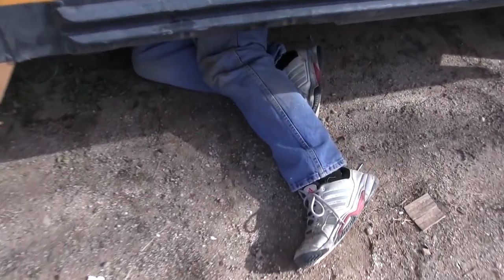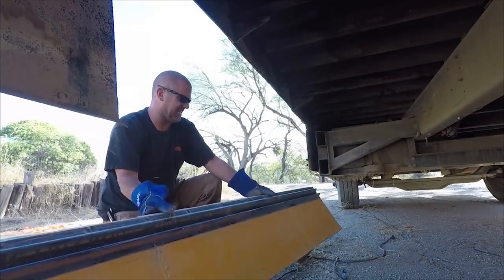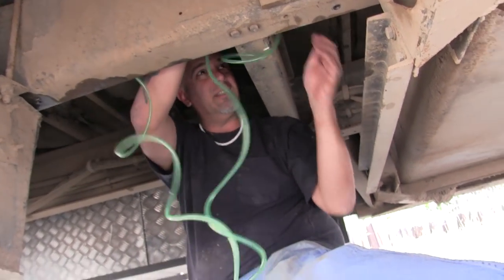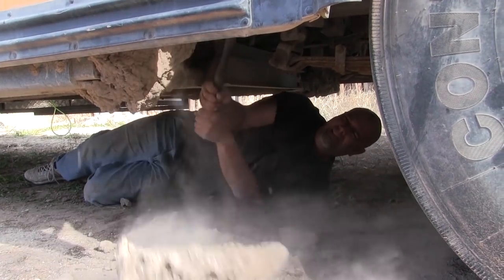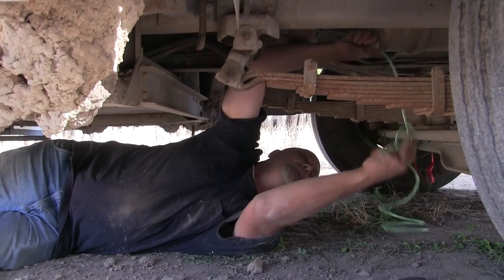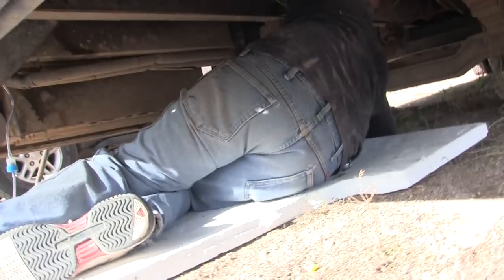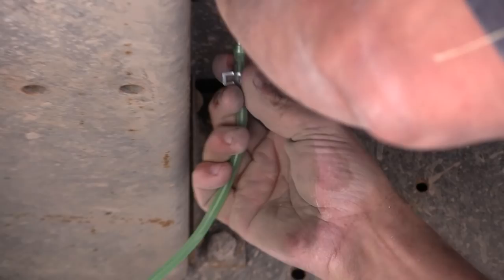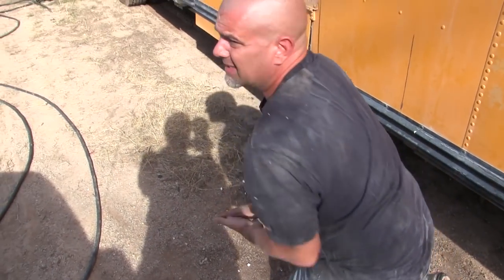Adding TWO Diesel Heaters to Our Skoolie! (Part 1)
You read it right ~ we are installing 2 diesel heaters in our Skoolie! The one in the front will act as our Defroster when driving in the cold (since we removed the bus heater early in our build) and also be an additional boondocking heat source in the front. The 2nd diesel heater will be the only source of heat in the back of the bus, for our bedroom and bathroom.
You might be aware we will also be adding a wood burning stove as our primary heat source. The two diesel heaters are just a secondary source of heat for times we cannot build a fire in our wood burning stove, for instance, if we are staying at an RV Park or Campground with fire restrictions.
You might notice that our A/C unit is a heat pump also, but we could never use it while boondockiing or while driving, so... that's how we ended up with 4 sources of heat in one skoolie!

Products in this video:

5kW Diesel heater used in this video

"Last Dance" by Dez Moran

Mike & Kerry